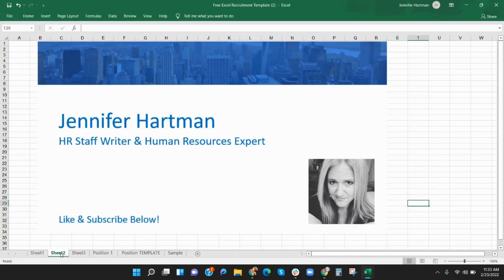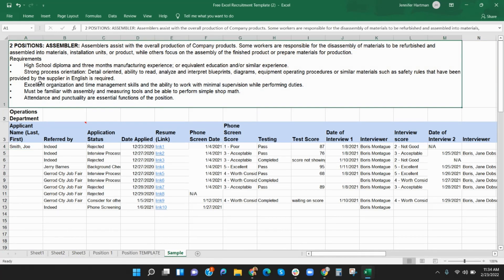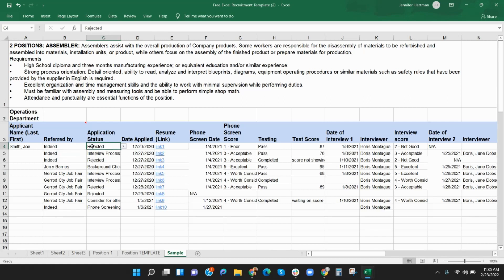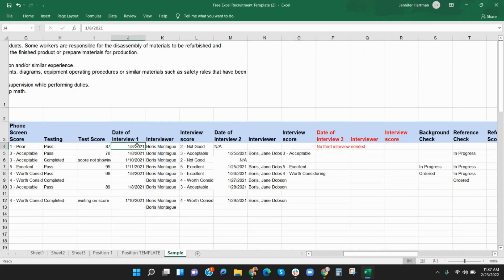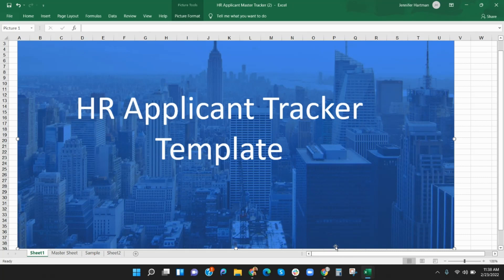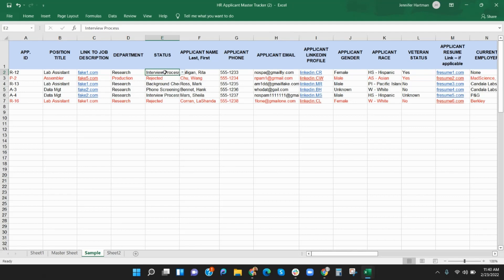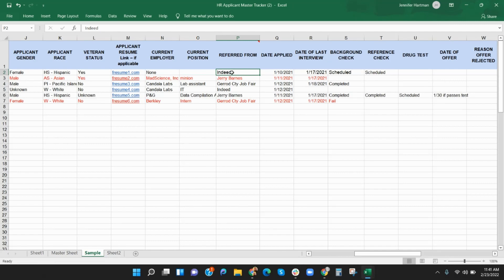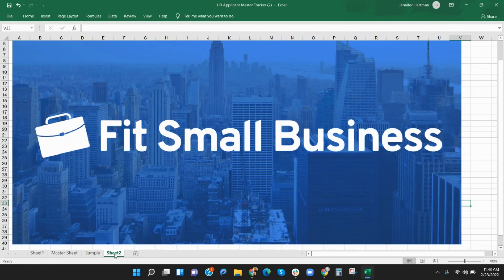Applicant Tracking Spreadsheet - Template (2022)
Learn to navigate our two free recruitment tracker Excel templates - Recruitment template (designed for the hiring team) and HR Applicant Tracker spreadsheet (designed for the hiring manager/HR).

Chapters:
0:00 Intro
0:25 Recruitment Template
1:04 Sample Template
4:13 HR Applicant Tracker Template
4:51 Sample Template
7:22 Conclusion